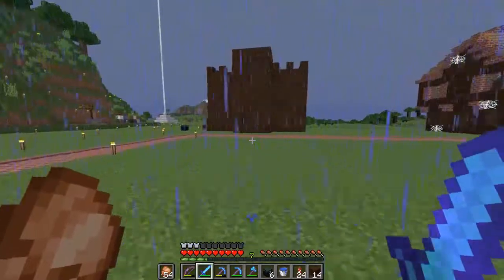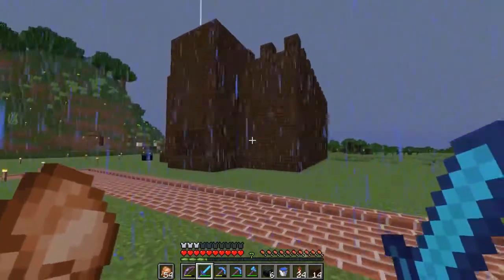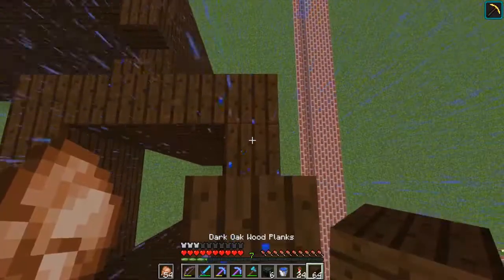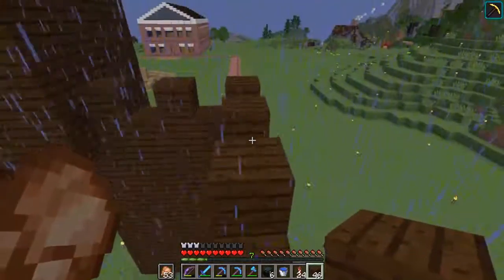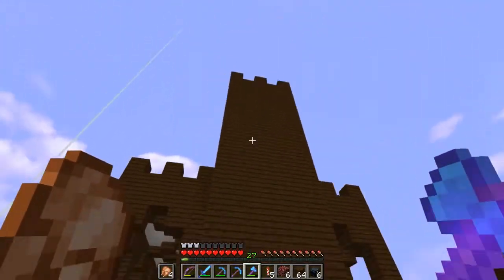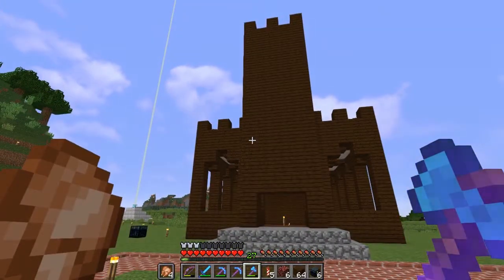The World of Otium - The First Church in Otium (Ep. 20)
The World of Otium is a private, collaborative server for YouTube recorders with a goal of beautiful provinces and communities. Grab a snack, Lay back, and enjoy the journey of the creation of the World of Otium.